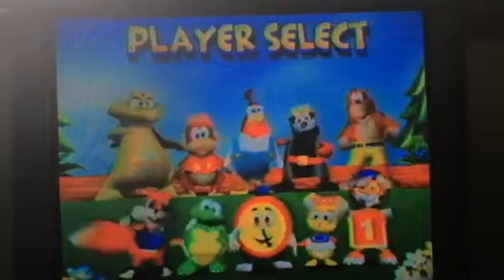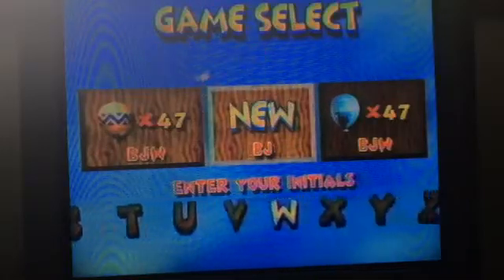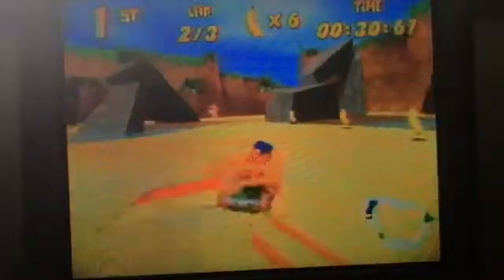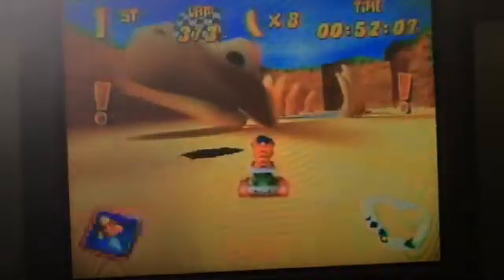Diddy Kong Racing Ep. 1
in this episode:
Overworld
Dino Domain